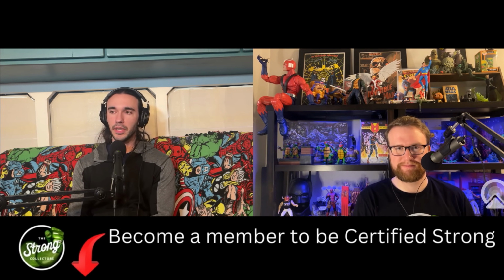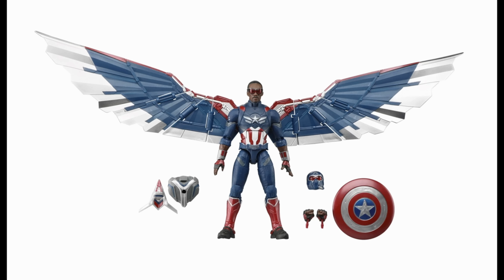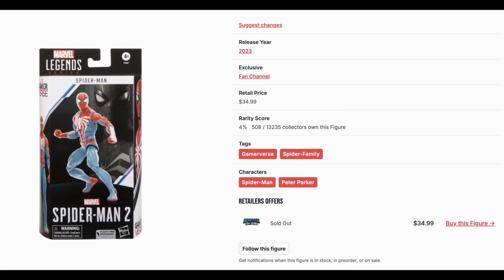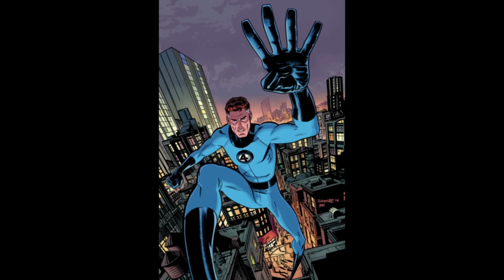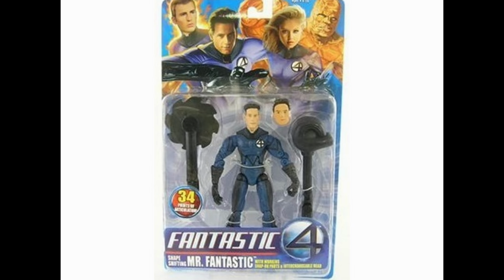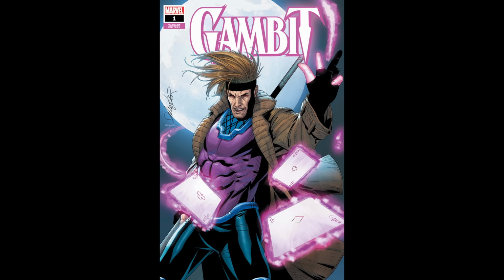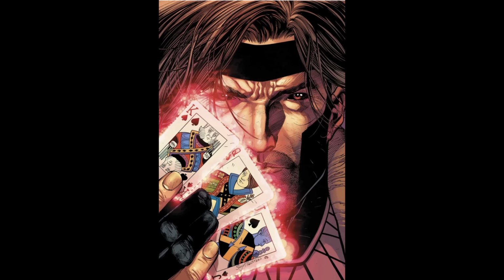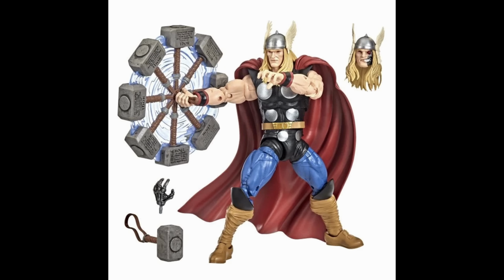Maximum Marvel Legends: Price and What Else Is Coming?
Maximum Marvel Legends are on the way BUT what are they going to cost? AND who's coming next? These are our thoughts, let us know yours.

Gift guide for action figure collectors

Gift guide for comic book collectors

Dakota's Amazon wish list

Strong Collector Shirts